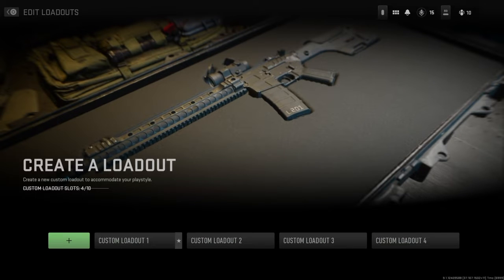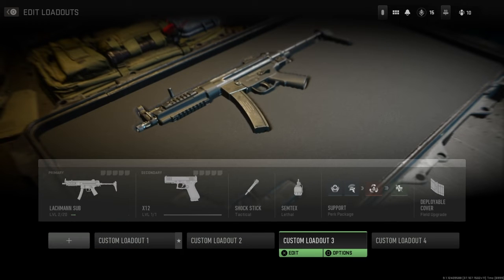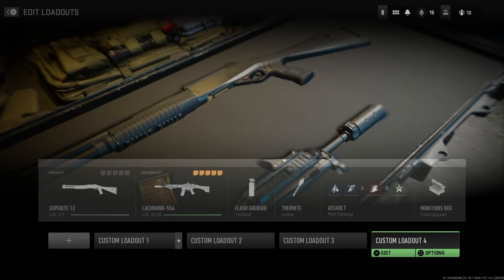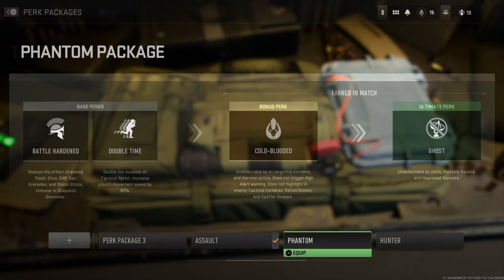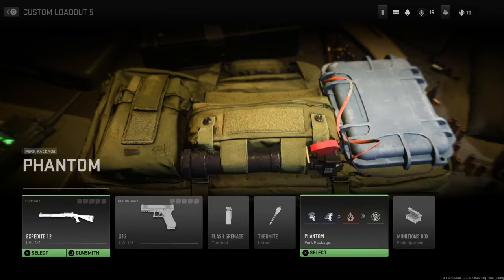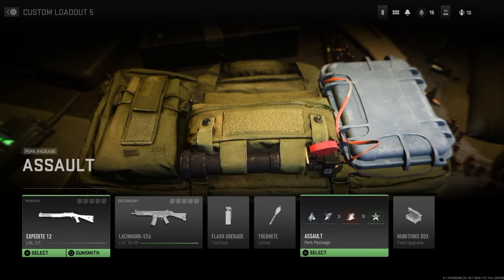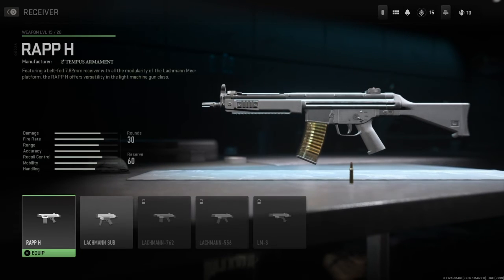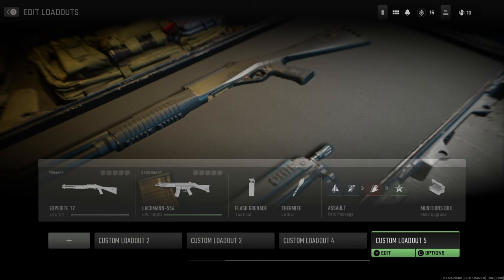How to unlock the Lachman AR/Sub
Just follow this tutorial. Its quick simple, takes 30 secs and will give you access to the best gun in the BETA.